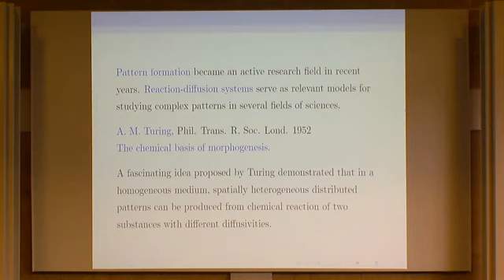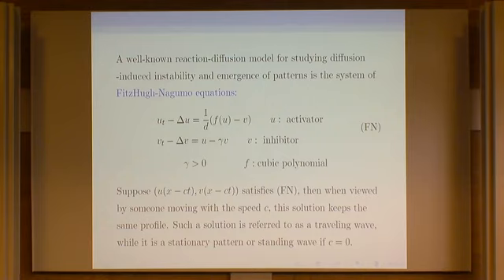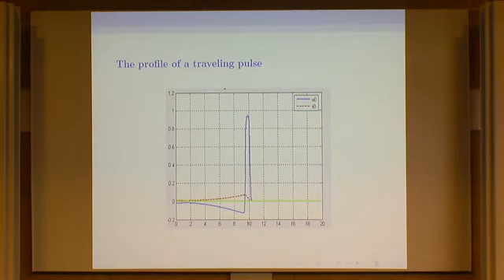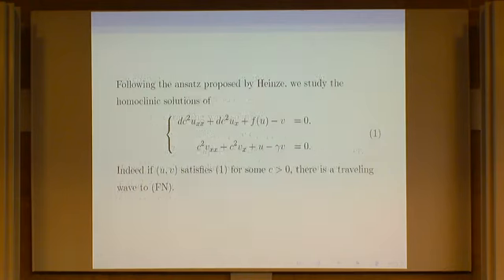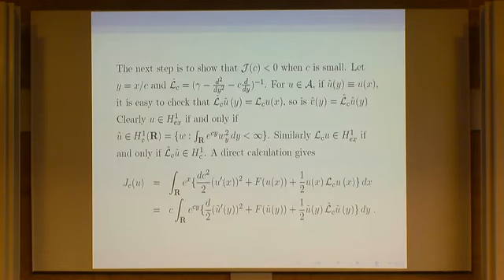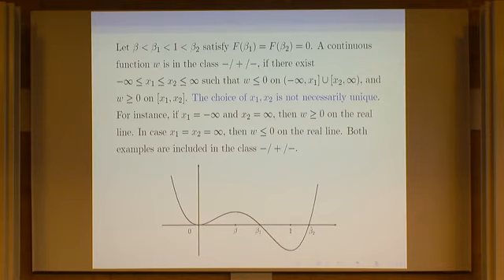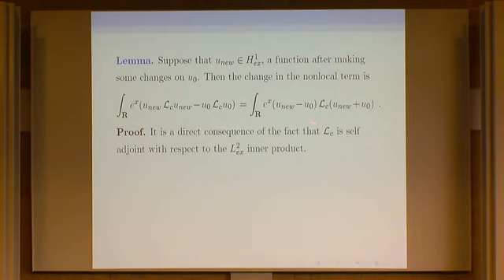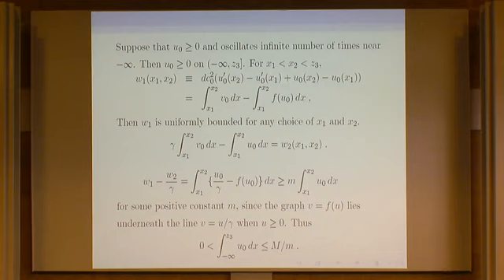Multiple Speakers | Localized pulse solutions in FitzHugh-Nagumo equations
Title: Localized pulse solutions in FitzHugh-Nagumo equations
Speakers:
Date: 8th Sep 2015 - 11:00 to 12:30